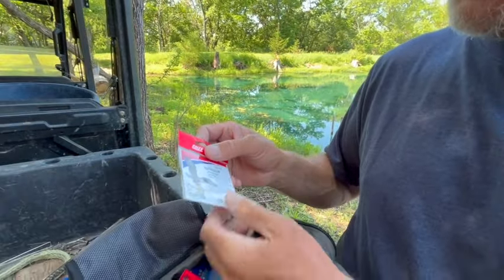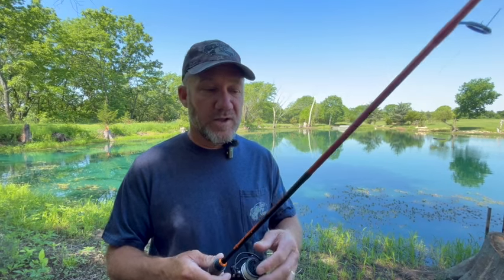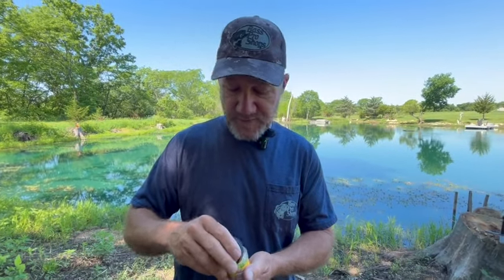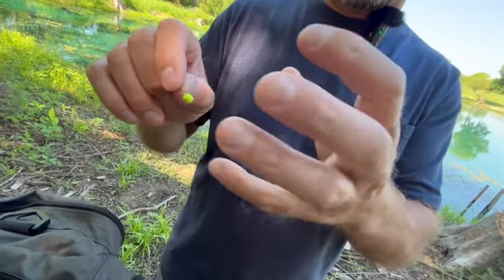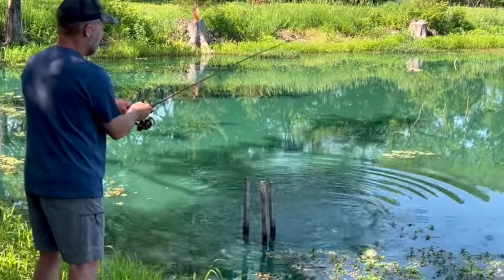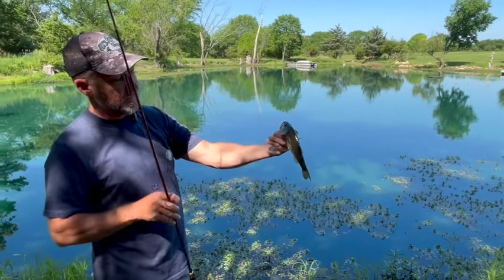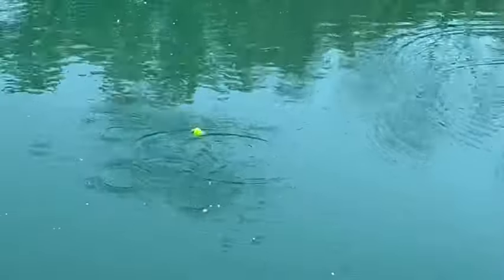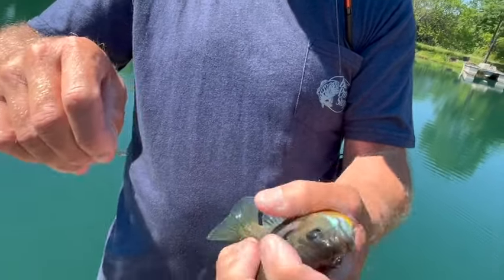Beginner's Guide to Fishing: Tips & Tricks for New Anglers!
Are you new to fishing or looking to introduce a child to this fun hobby? This video is for you! Join us as we break down the step-by-step process of getting started with fishing, from understanding local regulations to choosing the right gear and finding the best fishing spots. Whether you're targeting panfish like bluegill and crappie or just enjoying a day out at the pond, this video provides all the basics you need to start catching fish. Perfect for beginners of all ages!

Timecodes:
00:00 Intro
00:18 Getting A Fishing License
00:45 Where To Fish
02:47 Equipment You Will Need
05:22 How To Put Bait On A Hook
06:12 Catching A Bass
07:23 Fishing Off a Dock
09:43 How To Fish With A Bobber
12:19 Outro